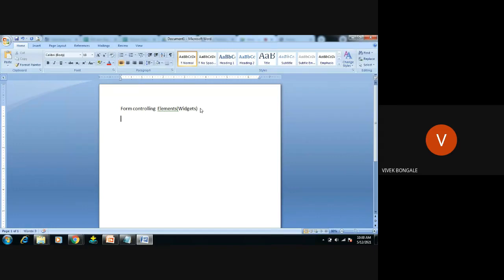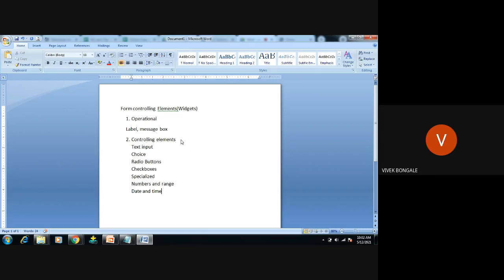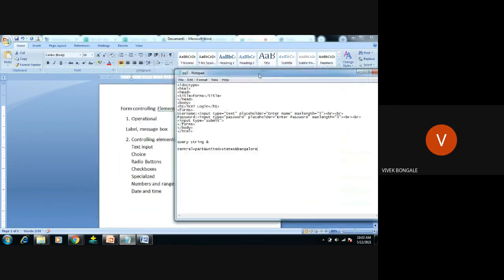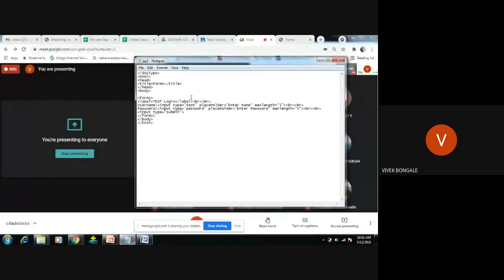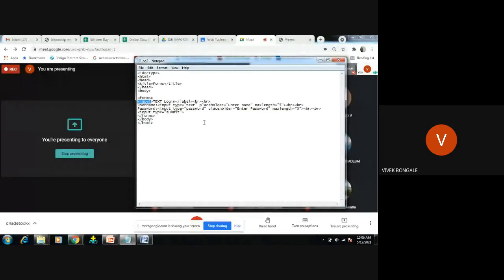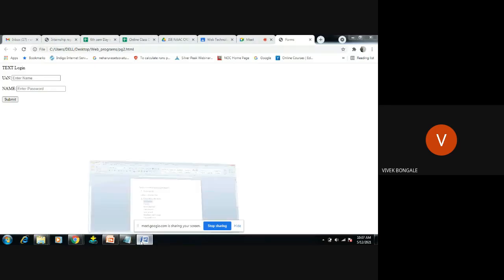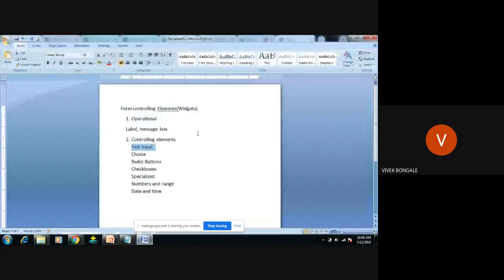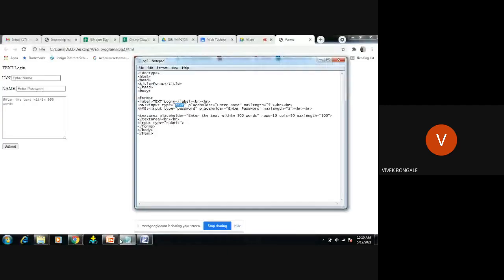module 2 Form controlling element